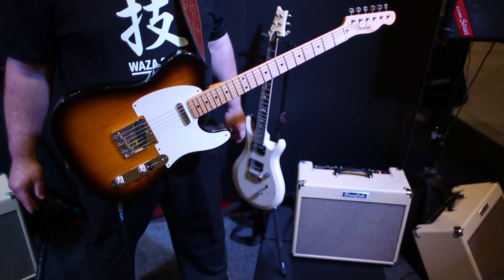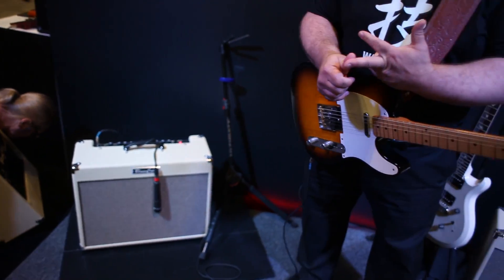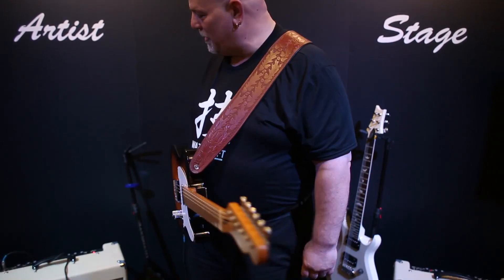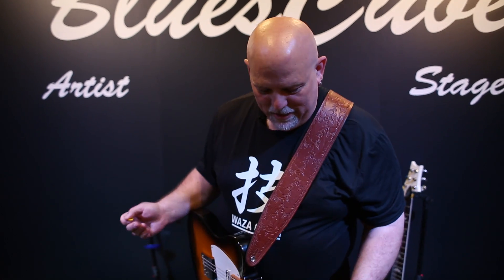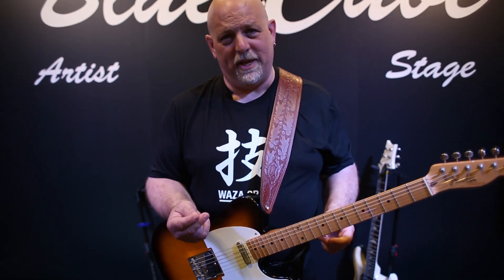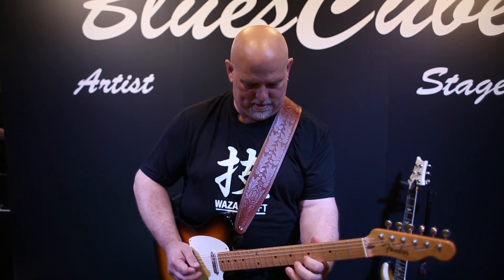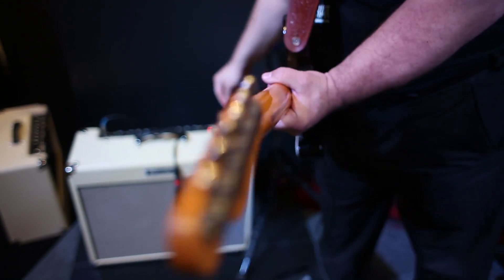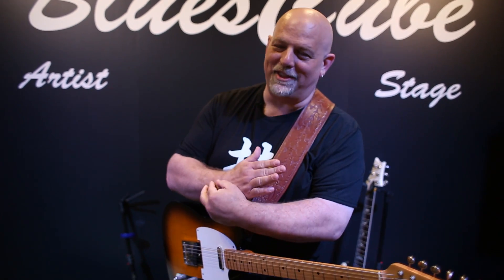Summer NAMM 2014 - Roland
Guitar World stopped by the Roland booth to check out some new gear at the Summer 2014 NAMM show.